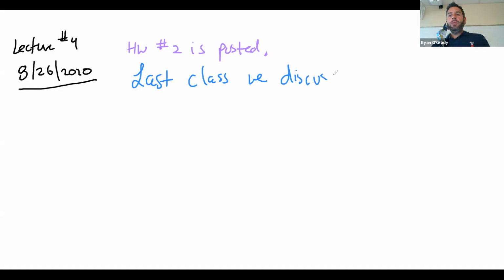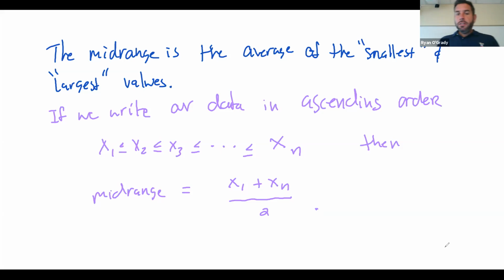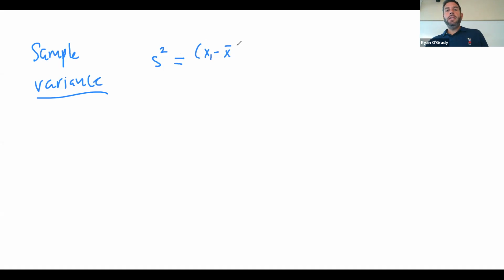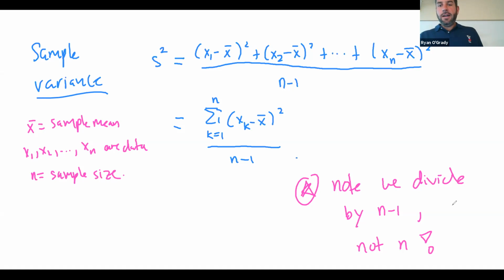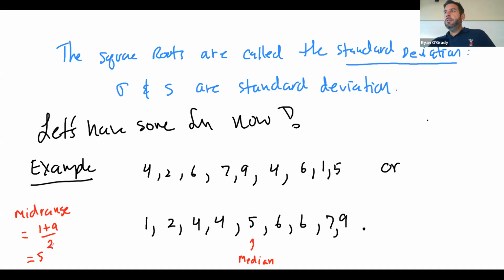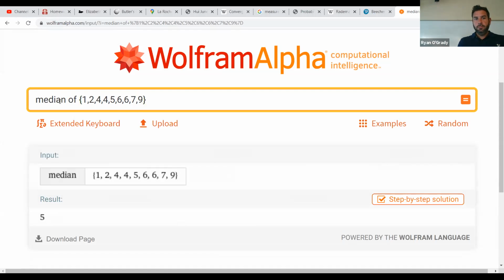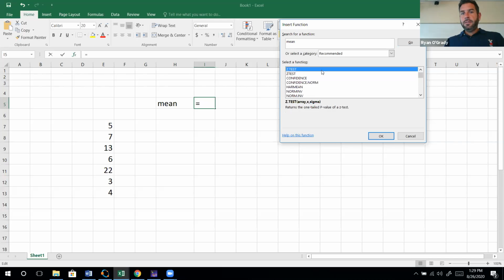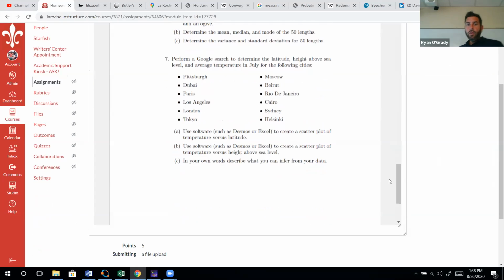Math 1040 8-26-2020